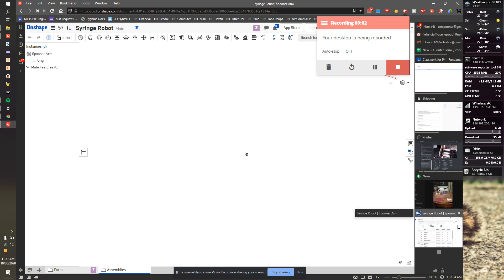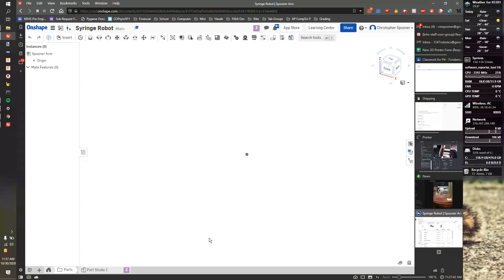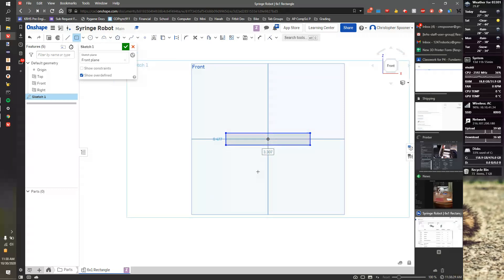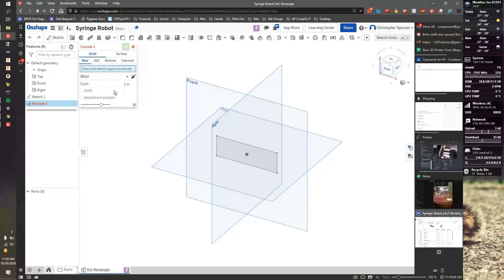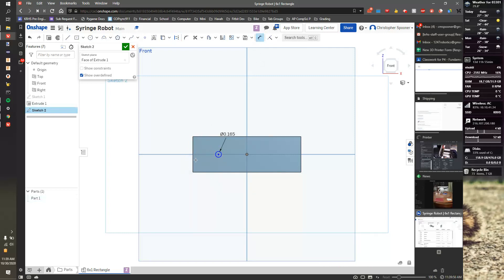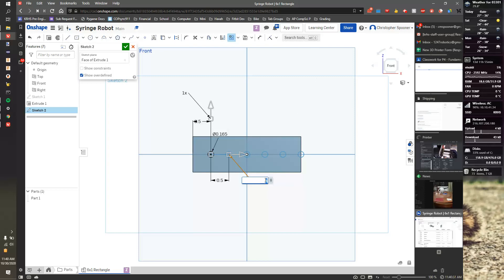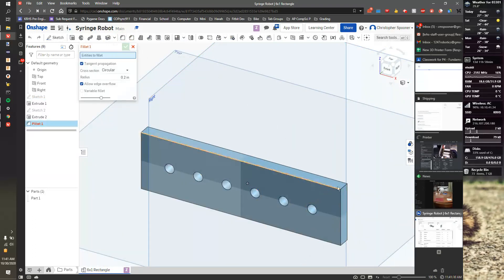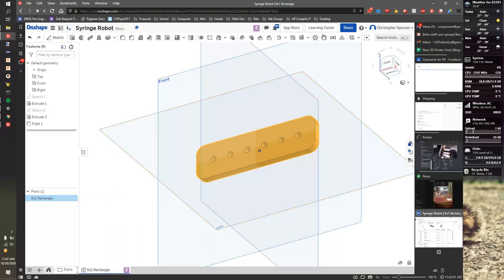Robot Arm in OnShape 1 - Making a Part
How to make a part for the arm in OnShape